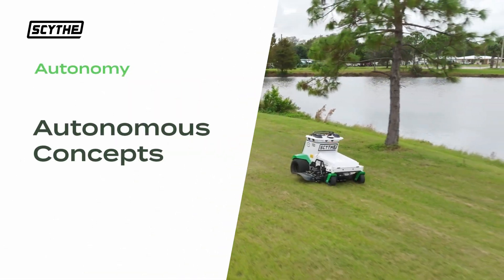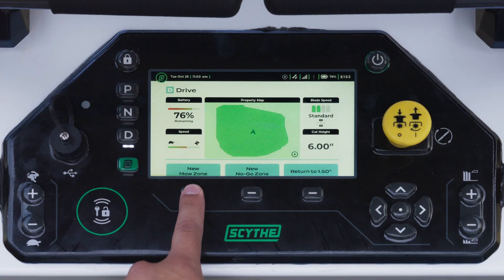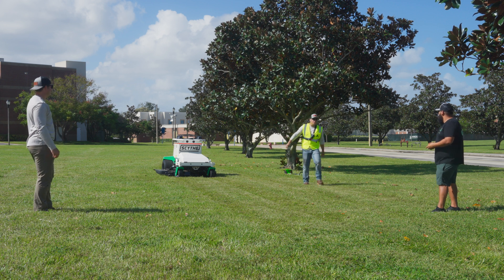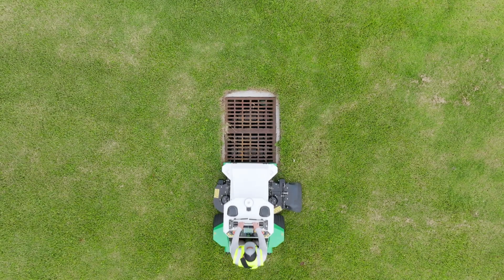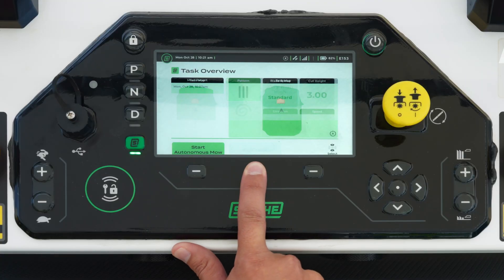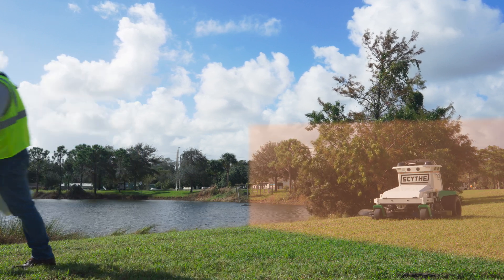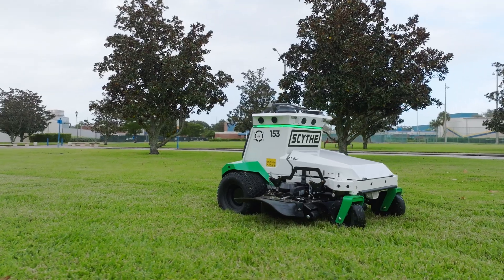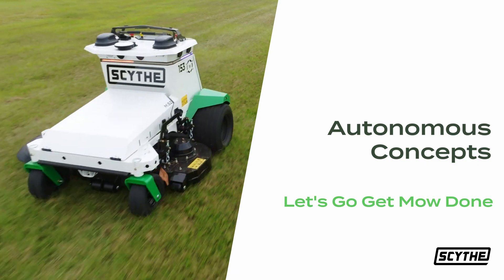Autonomous Concepts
An overview of terms and concepts that will help you get the most out of Scythe Mode, and help you use the autonomous features of M.52 safely and efficiently.